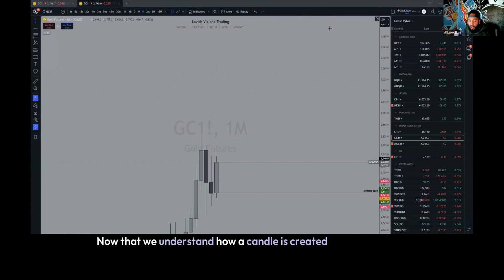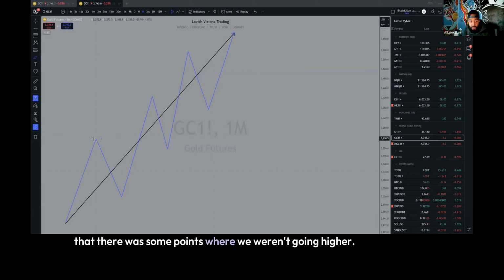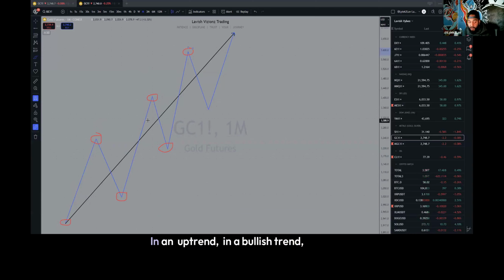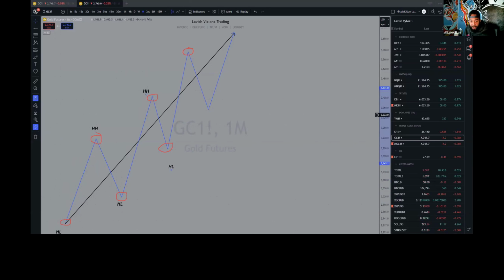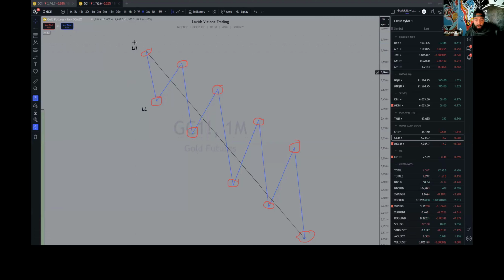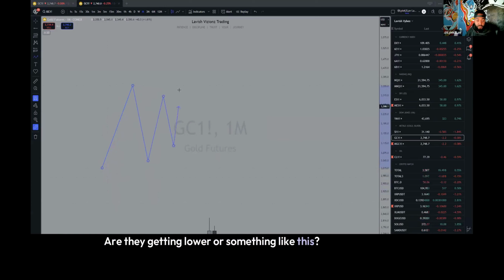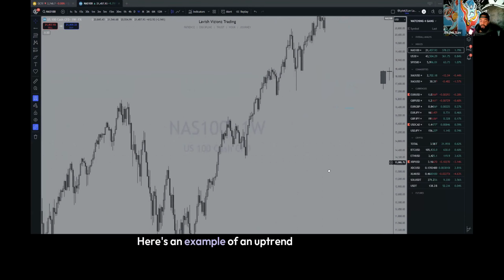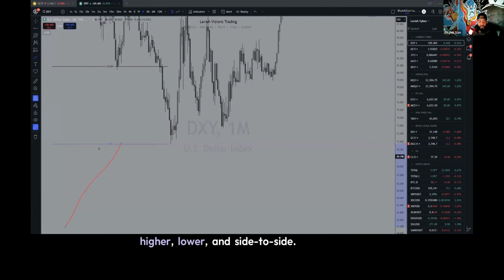Part 3: "Basic Structure"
"Welcome to Day Trading 101, The Lavish Way."
If you’ve ever been curious about trading and how it works, you’ve come to the right place.

In these videos, I break down the basics of trading into easy-to-understand and relatable videos.  You’ll learn what trading is, how it works, and the essential tools and strategies you need to get started.

So, let’s dive in and explore the exciting world of Day Trading:"

Part 1: "The Ideology of trading"
Part 2: "What are candles? Why do we care?"
Part 4: "What is an imbalance?"
Part 5: "Targets and how do we find them?"